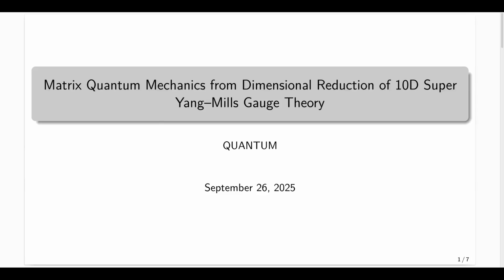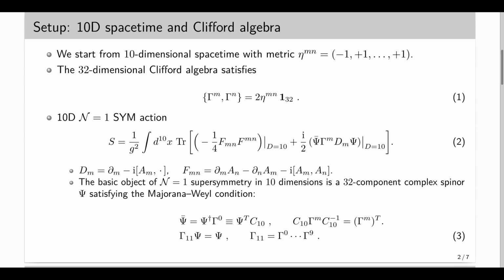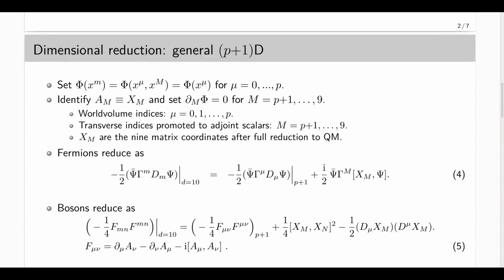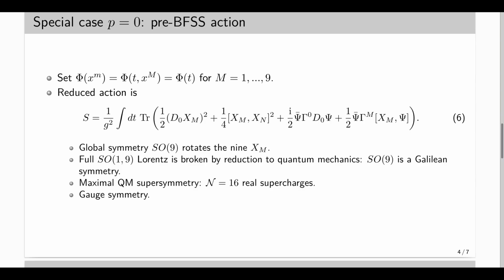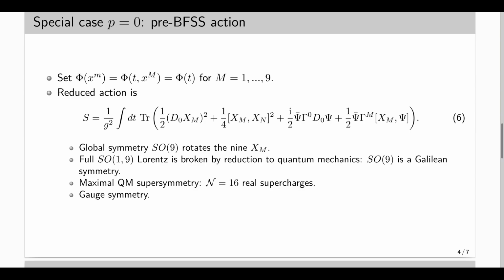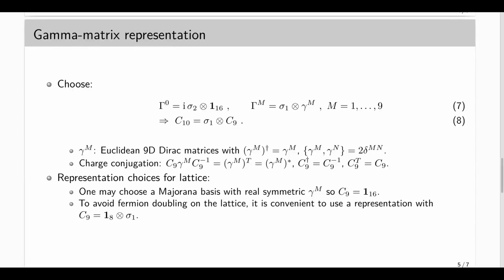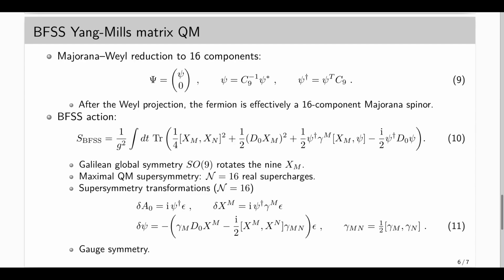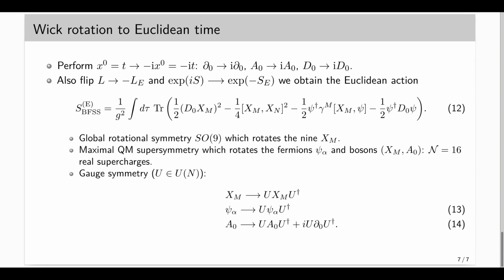mQG1: Matrix Quantum Mechanics from 10-D Super Yang–Mills